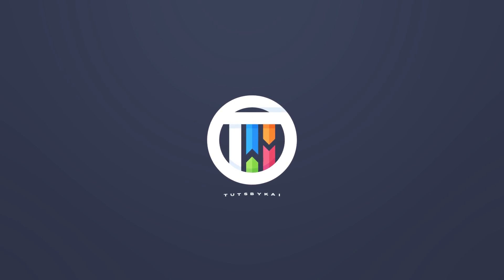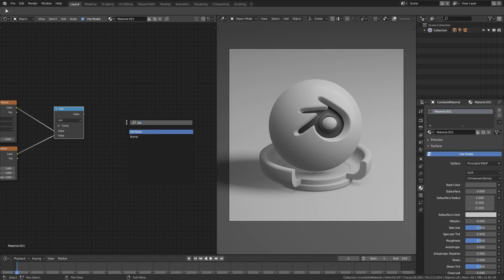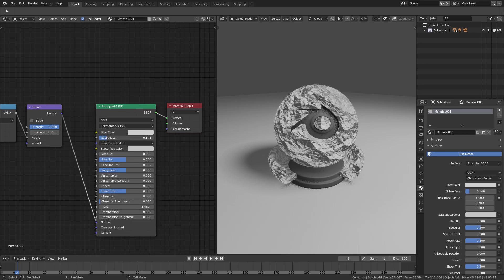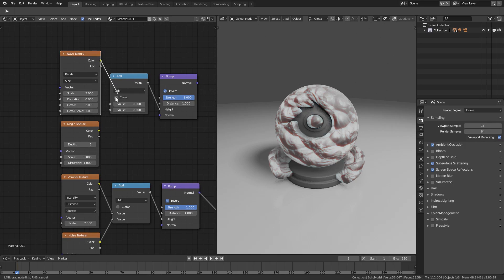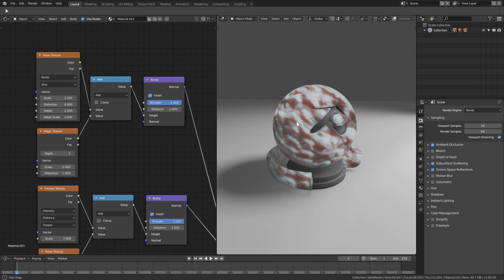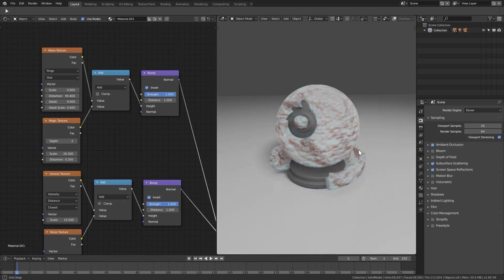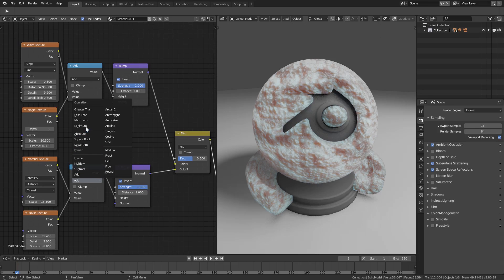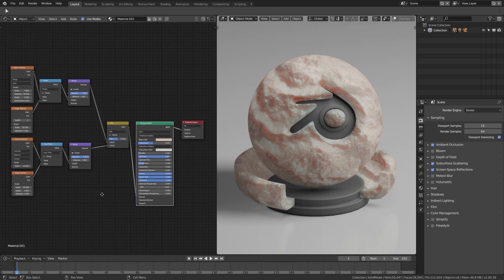Blender 2.8 Eevee Tutorial - BUMPY SCALE MATERIAL - Random Materials w/ Kai [004] | TutsByKai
Today, we finally continue the random materials series we started on February 17, 2018 - this super versatile material can be used on anything from reptile scale skin... to a rock!